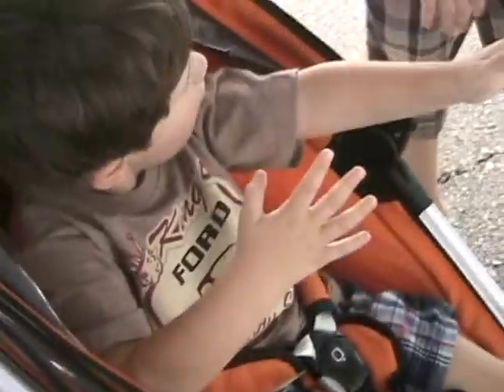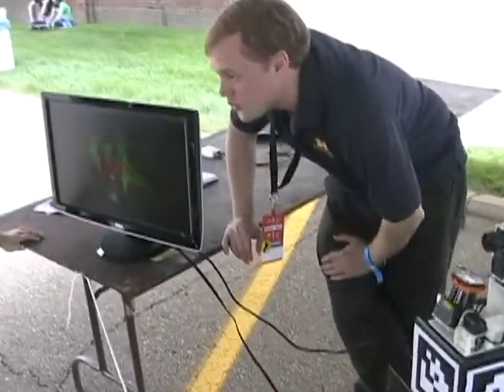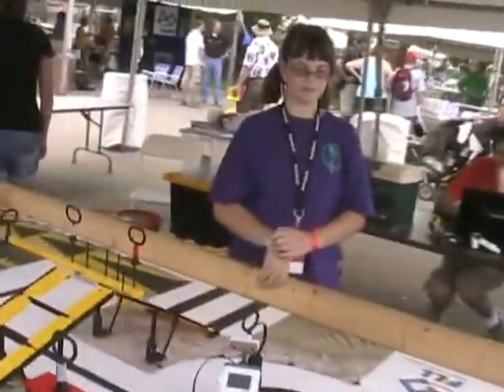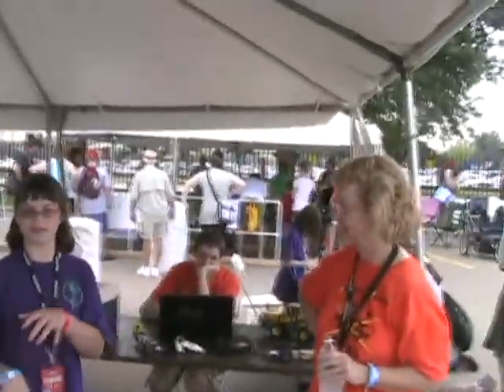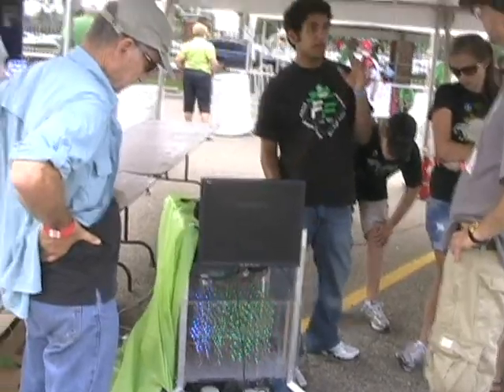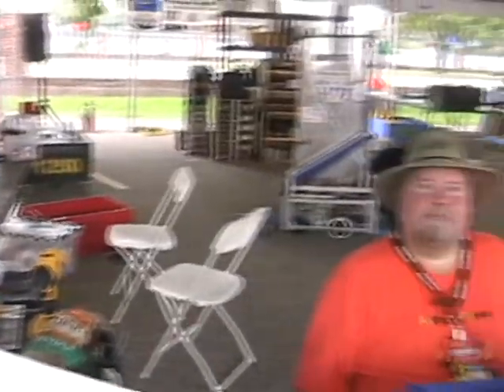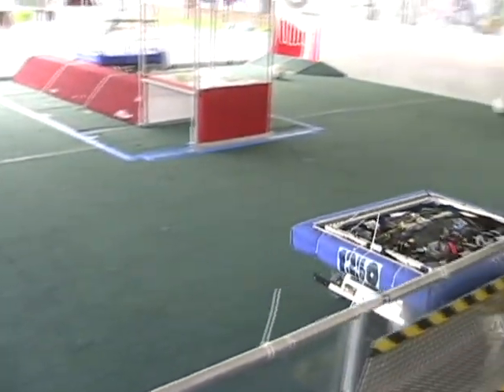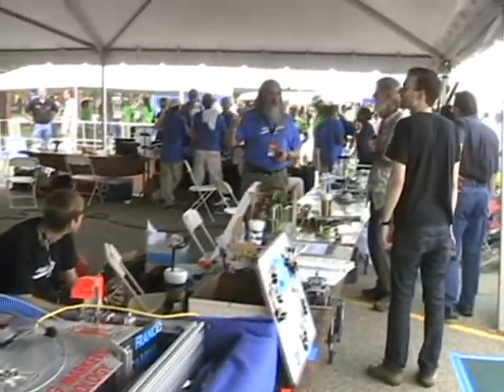20100801-MakerFaireDetroit-Robotics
Various robotics at the 2010 Maker Faire Detroit